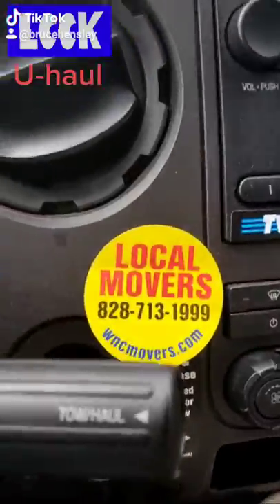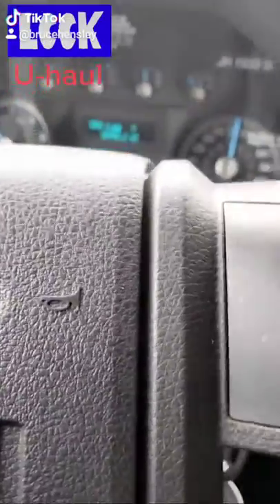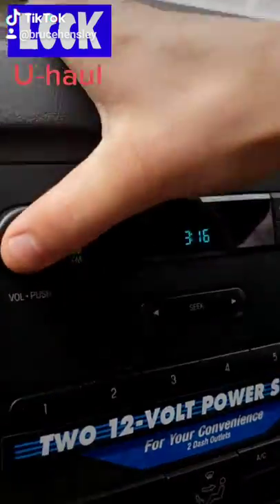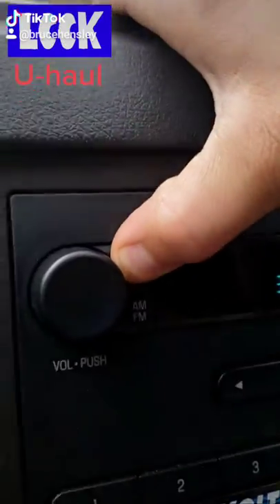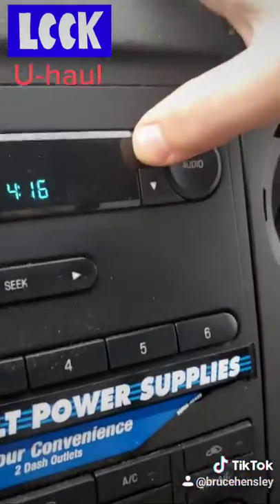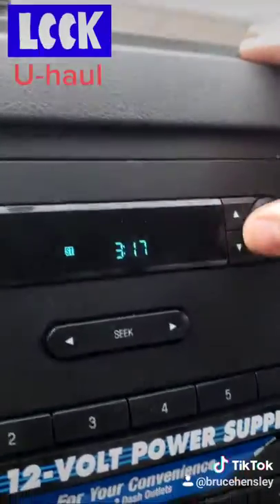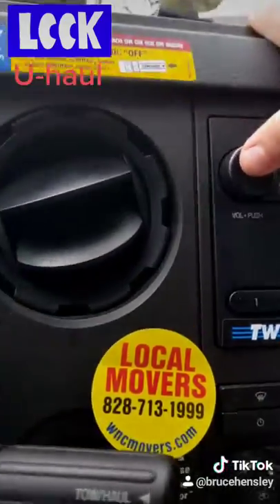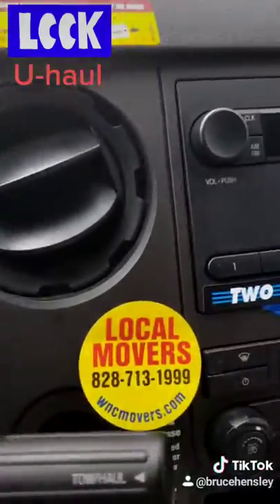Changing clock radio in a U-Haul Ford moving truck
Asheville Moving Company

Cities in North Carolina Franklin sylva cullowhee waynesville hayesville murphy robbinsville andrews highlands pcashiers otto bryson city cherokee canton brevard county clems hendersonville leicester enka candler black mountain asheville weaverville bostic rutherfordton Boone Hickory Leicester Asheville Clyde Mars Hill Marshall Hendersonville Marion Shelby Dillsboro Burnsville Spruce Pine Bakersville Newland Deer Park Green Mountain Brevard Waynesville Black Mountain Franklin Cashiers Canton Andrews Murphy Weaverville Forest City Lenoir Sylva Maggie Valley Greenville Spartanburg Taylorsville Lincolnton Gafney Hudson Granite Falls Bruce Hensley getting paid under the table antiques are amazing in Western North Carolina
Call Small U-Haul dealership in Asheville Western North Carolina Moving and Storage